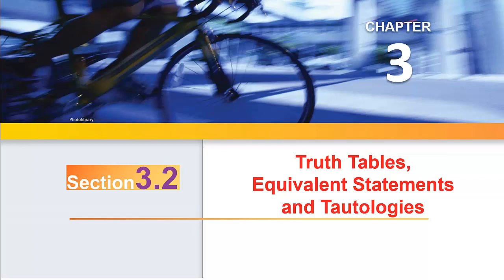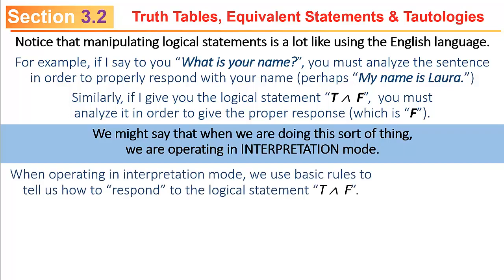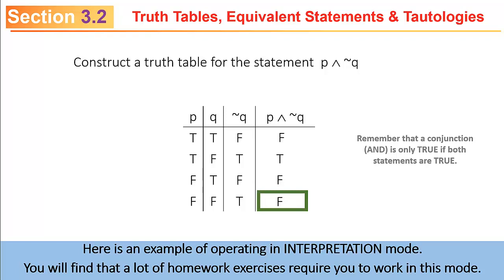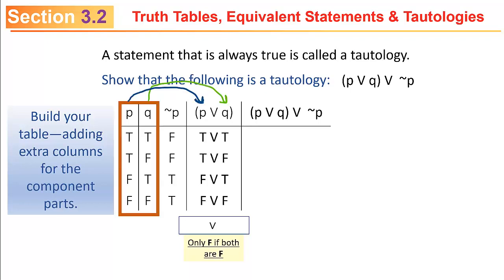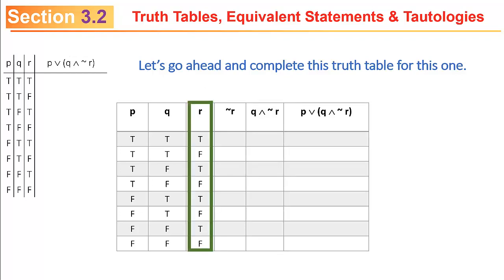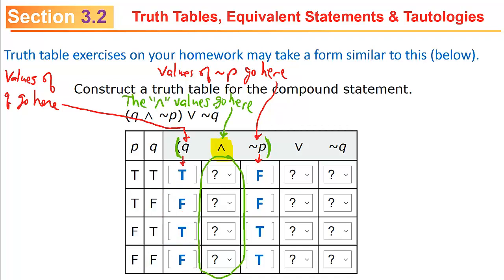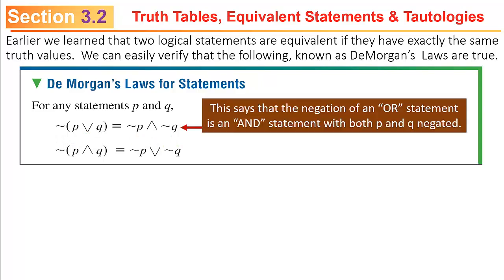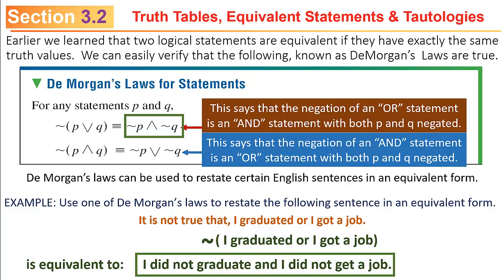MATH 110 Sec 3.2 (F2019): Truth Tables, Equivalent Statements & Tautologies